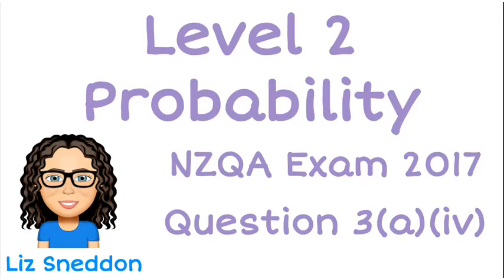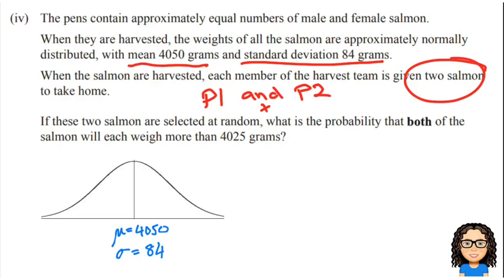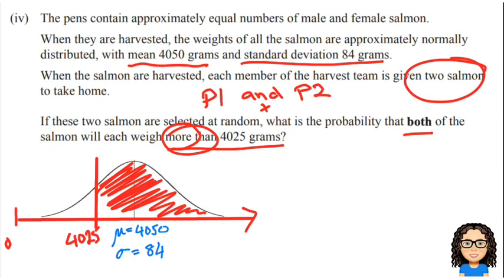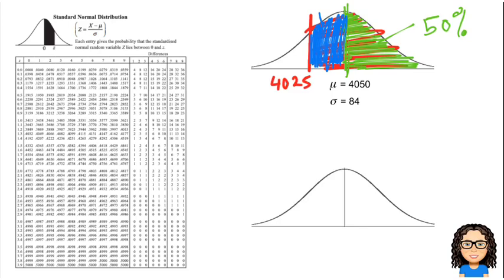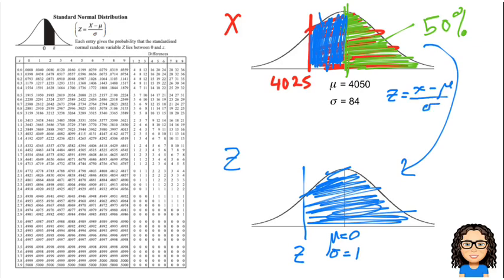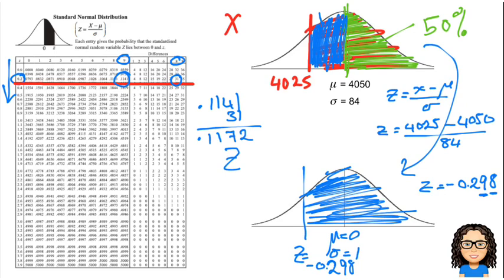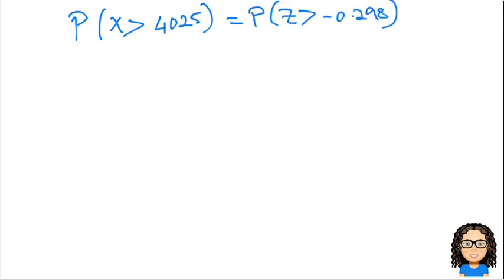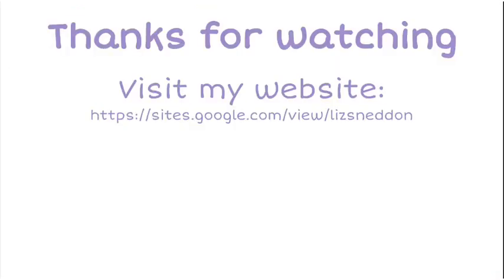2017 level 2 probability nzqa exam answers: q3b(i)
2017 level 2 probability nzqa exam answers: q3b(i)